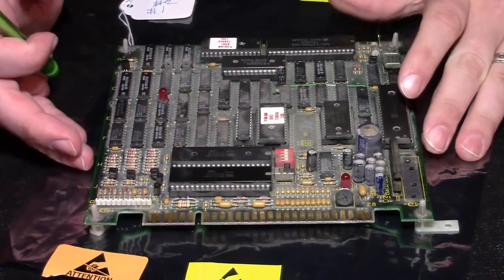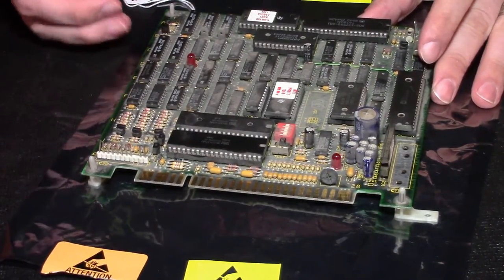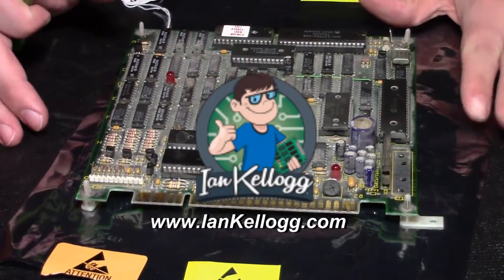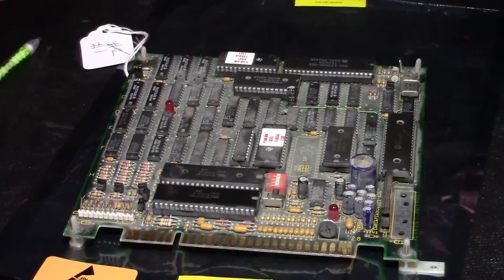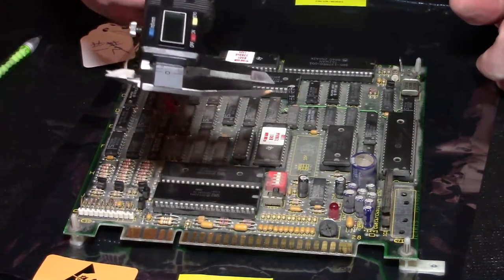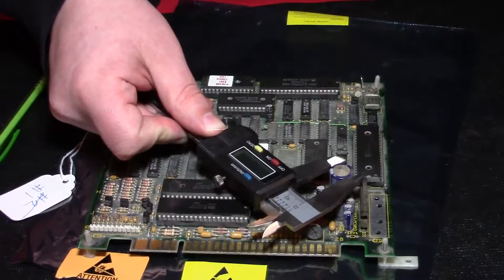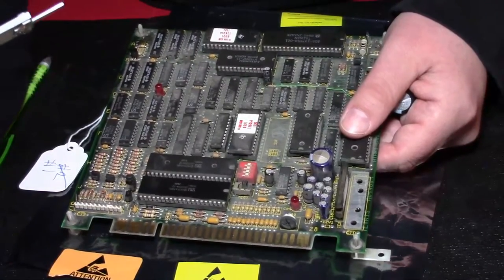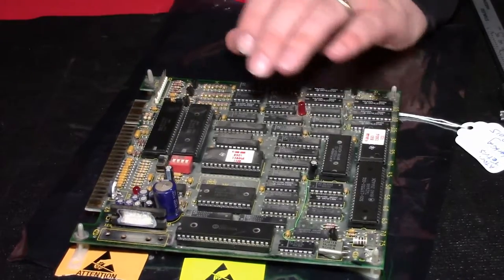Tetris PCB Audio Repair - Part 1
Josh rips out his Atari Tetris Jamma board to diagnose what's happening with the sound. We'll review the audio section of the board and discuss some of the considerations we need to take before ordering replacement capacitors. We'll also step through where you need to go on the Mouser Electronics Canadian website if you want to order lots of capacitors for big projects.

For small one-off efforts like the capacitors for the Atari Tetris we show in this video, we were able to order all of the capacitors we needed from Ian Kellogg

Here are the specs for the capacitors needed for this project

These 2 that are not part of the audio section are just a hair over 5mm
C13 47uf 10v
C54 2.2uf 50v

Audio Section
C60 1000uf 25v  - 13.5mm
C62 220uf 10v - 7mm

The following caps all measured pretty much the same at 5mm to 5.25mm
C58 2.2uf 50v
C61 10uf 35v
C63 2.2uf 50v
C64 47uf 10v
C65 47uf 10v
C66 100uf 10v
C67 100uf 10v
C68 100uf 10v